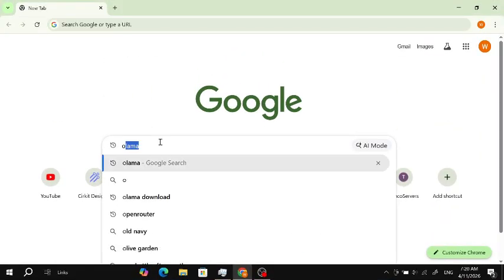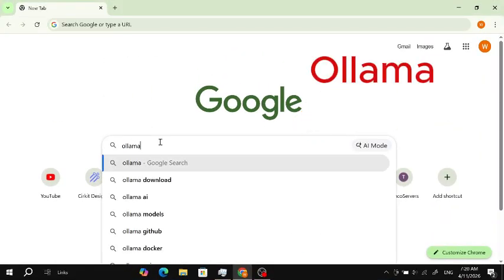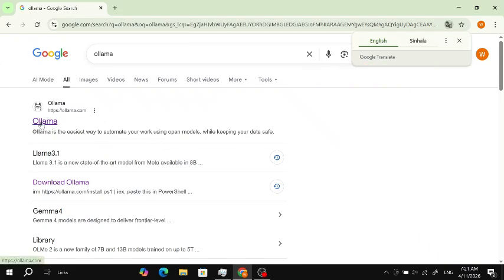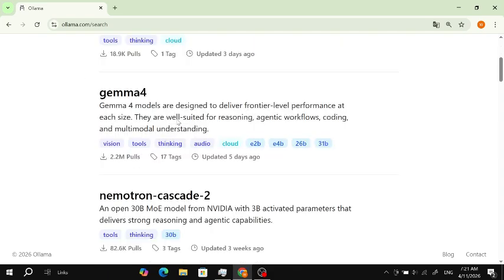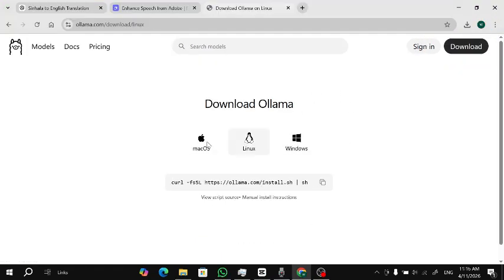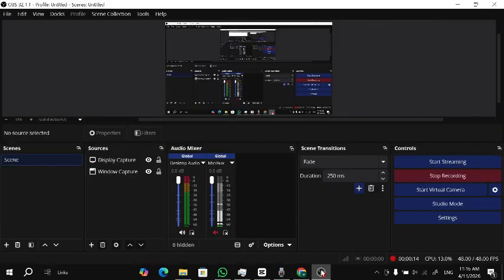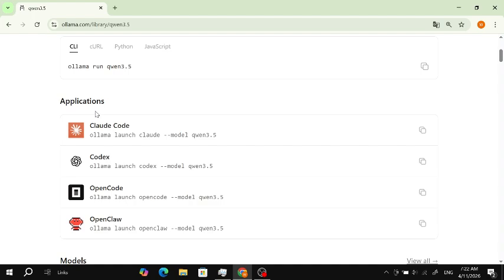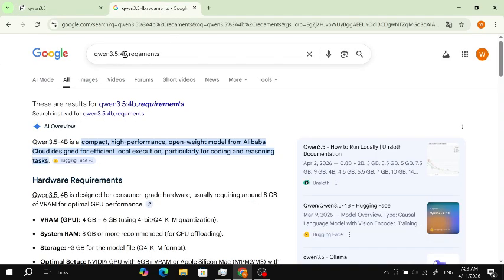Create your own AI bot in 2026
🚀 Want to create your own AI chatbot without relying on cloud APIs? In this video, I’ll show you how to build a powerful AI bot using Ollama in 2026!

Ollama lets you run large language models (LLMs) locally on your computer, giving you full control, privacy, and zero API costs. Whether you're a beginner or developer, this step-by-step guide will help you get started quickly.

🔥 What you'll learn:

* What Ollama is and how it works
* How to install Ollama on your system
* Running AI models locally

💻 Requirements:

* A PC with decent RAM (8GB+ recommended)

🌟 Why use Ollama?

* No internet dependency after setup
* Privacy-focused AI
* Fast and customizable